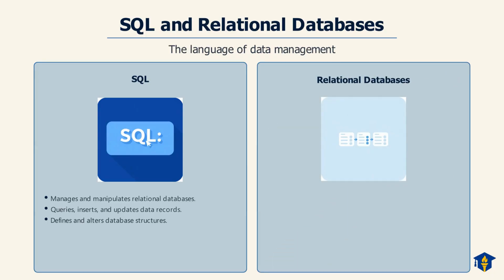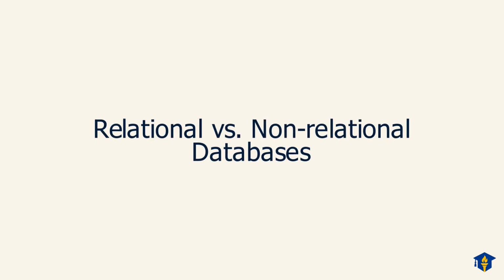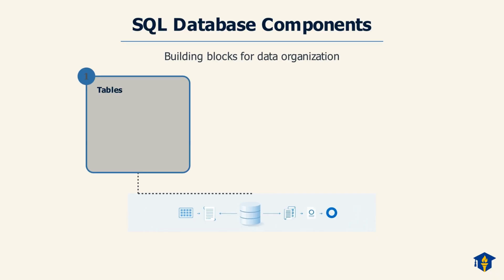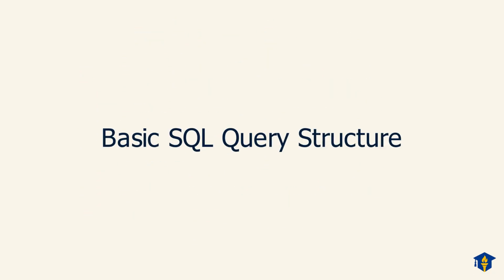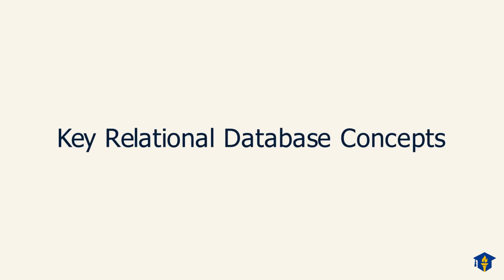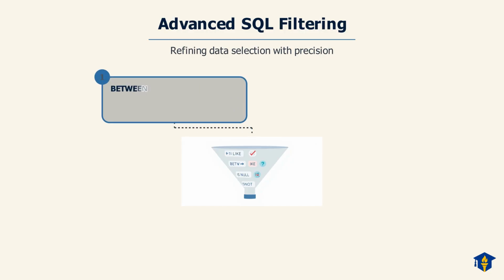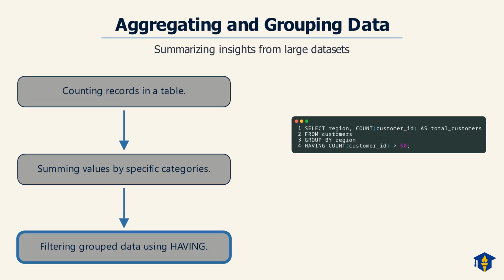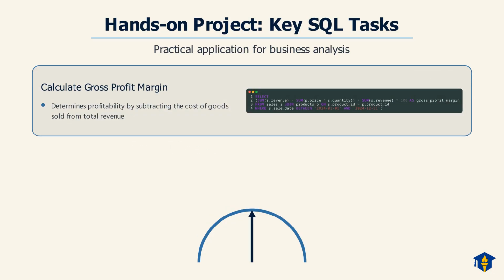Unit 5 : SQL for Business Analytics